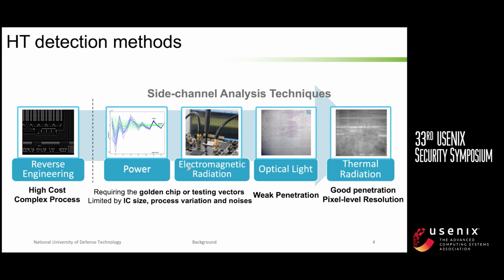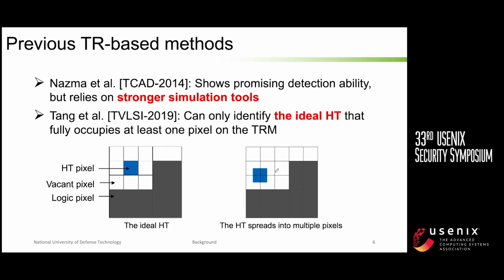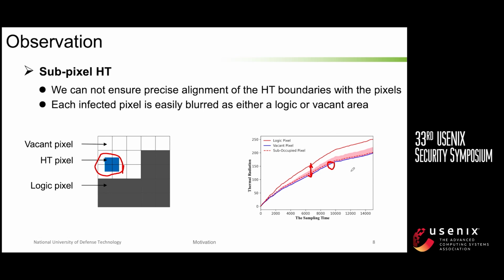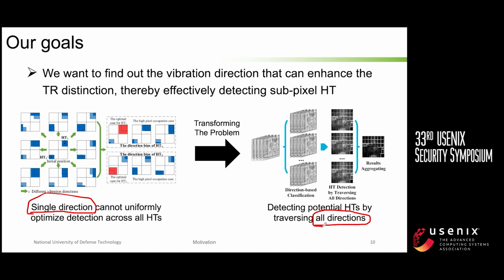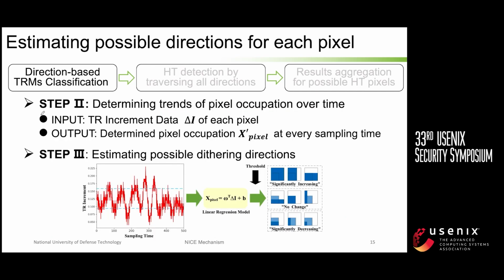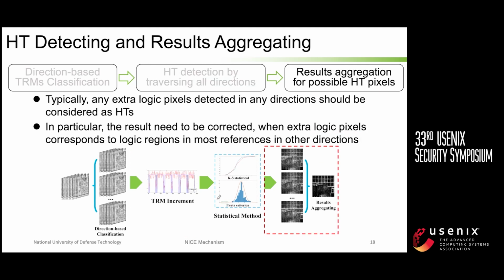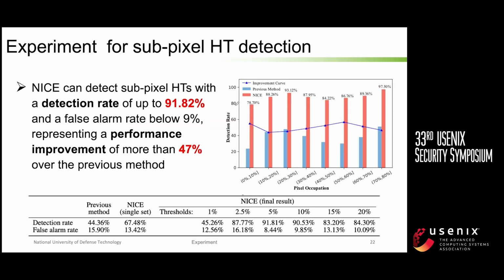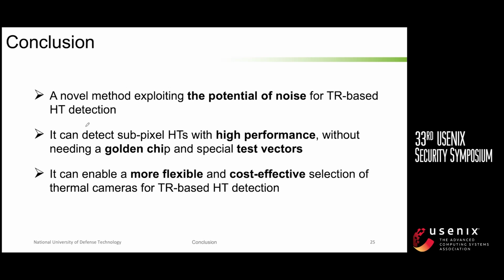USENIX Security '24 - Improving the Ability of Thermal Radiation Based Hardware Trojan Detection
Improving the Ability of Thermal Radiation Based Hardware Trojan Detection

Ting Su, Yaohua Wang, Shi Xu, Lusi Zhang, Simin Feng, Jialong Song, Yiming Liu, Yongkang Tang, Yang Zhang, Shaoqing Li, Yang Guo, and Hengzhu Liu, National University of Defense Technology

Hardware Trojans (HTs) pose a significant and growing threat to the field of hardware security. Several side-channel techniques, including power and electromagnetic radiation (EMR), have been proposed for HT detection, constrained by reliance on the golden chip or test vectors. In response, researchers advocate for the use of thermal radiation (TR) to identify HTs. However, existing TR-based methods are designed for the ideal HT that can fully occupy at least one pixel on the thermal radiation map (TRM). In reality, HTs may occupy multiple pixels, substantially diminishing occupancy in each pixel, thereby reducing the accuracy of existing detection methods. This challenge is exacerbated by the noise caused by the thermal camera. To this end, this paper introduces a countermeasure named noise based pixel occupation enhancement (NICE), aiming to improve the ability of TR-based HT detection. The key insight of NICE is that noise can vary the pixel occupation of HTs while disrupting HT detection. Consequently, the noise can be exploited to statistically find out the largest pixel occupation among the variations, thereby enhancing HT detection accuracy. Experimental results on a 0.13 μm Digital Signal Processing (DSP) show that the detection rate of NICE exceeds the existing TR-based method by more than 47%, reaching 91.81%, while maintaining a false alarm rate of less than 9%. Both metrics of NICE are comparable to the existing power-based and EMR-based methods, eliminating the need for the golden chip and test vectors.